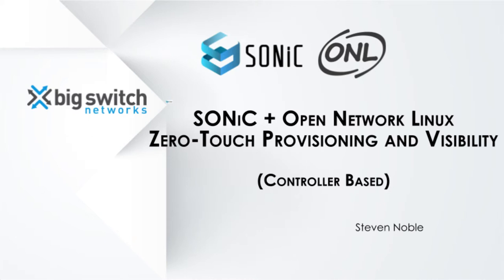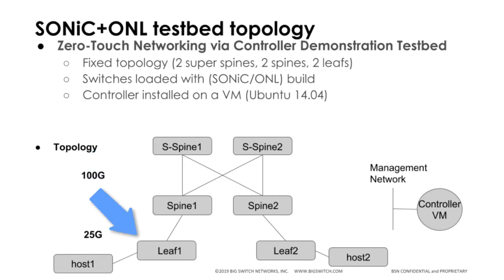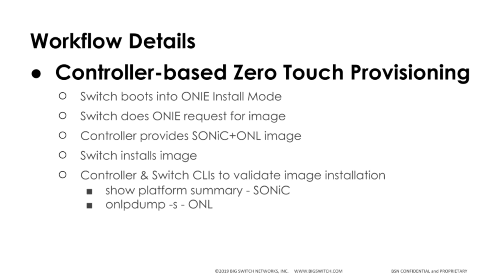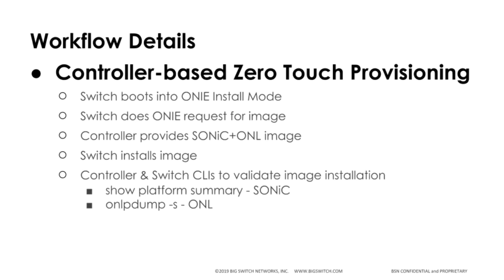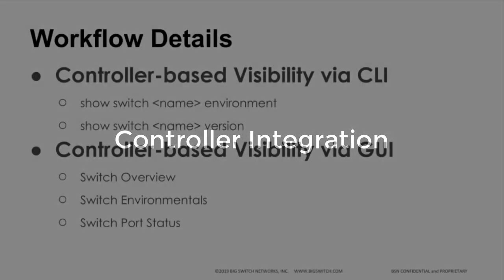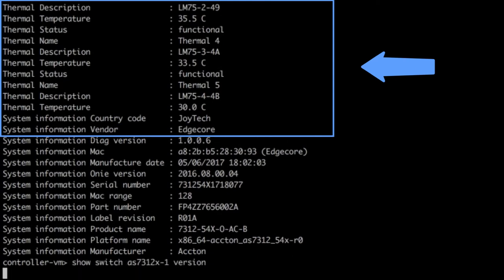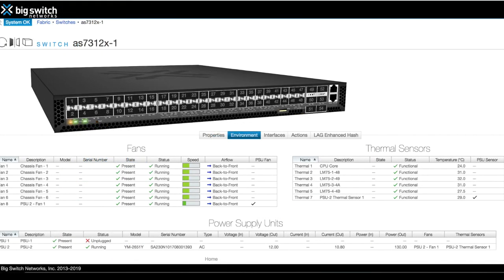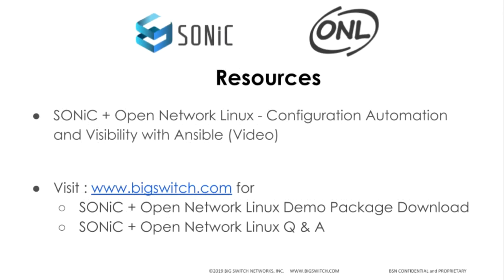SONiC + Open Network Linux: Controller Based Zero-Touch Provisioning and Visibility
Demo showing SONiC + Open Network Linux using a controller for zero-touch provisioning and visibility.